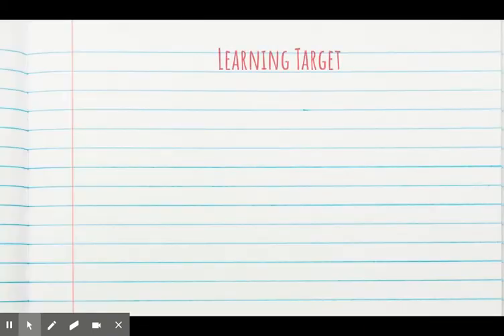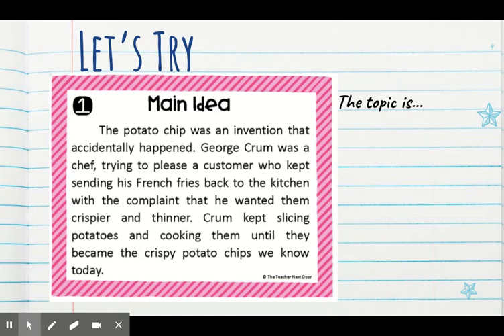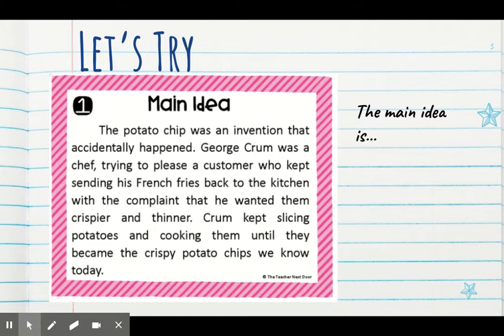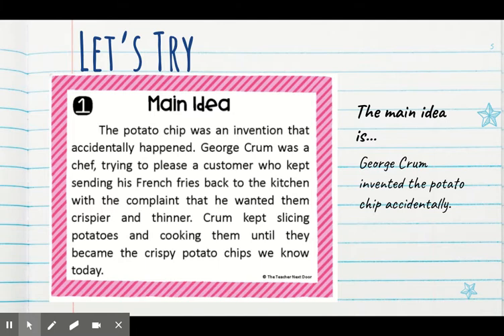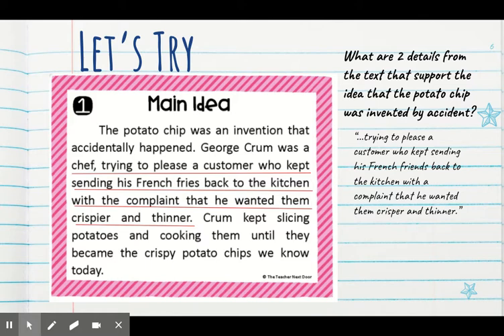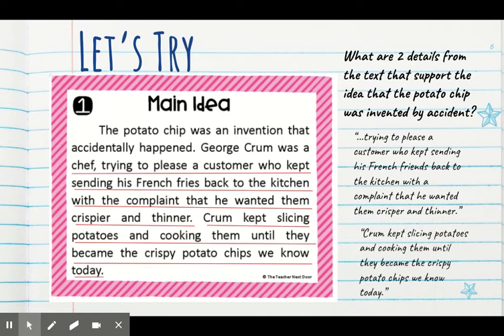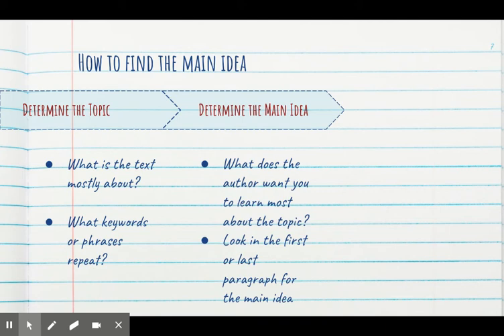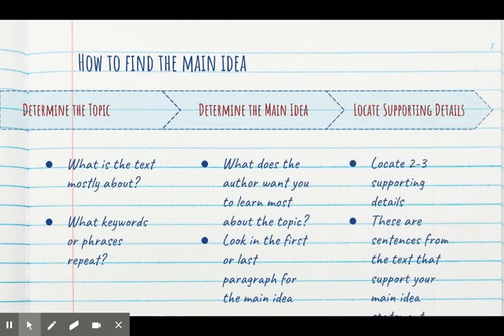Main Idea and Supporting Details